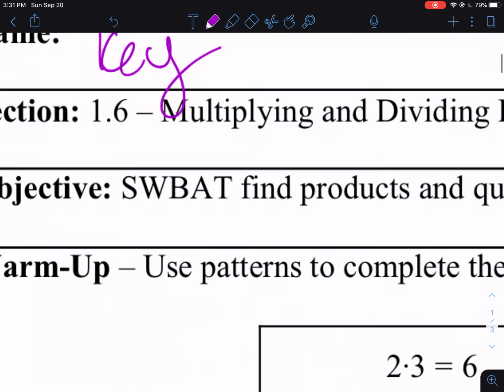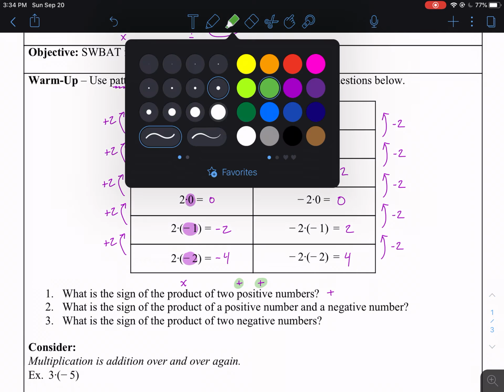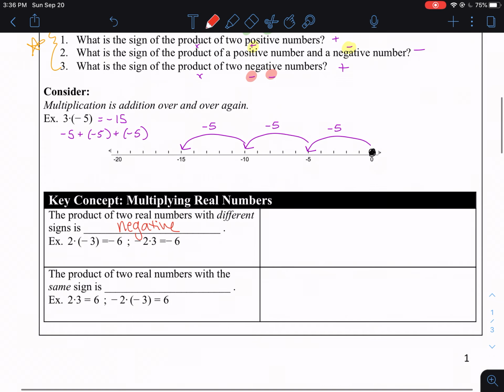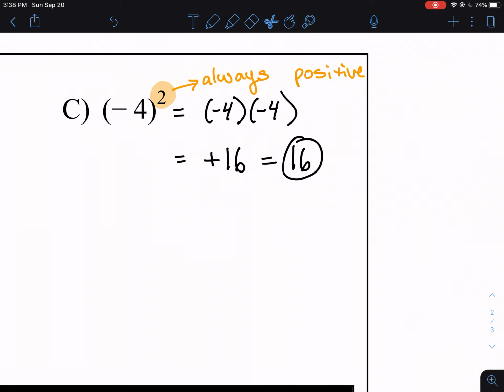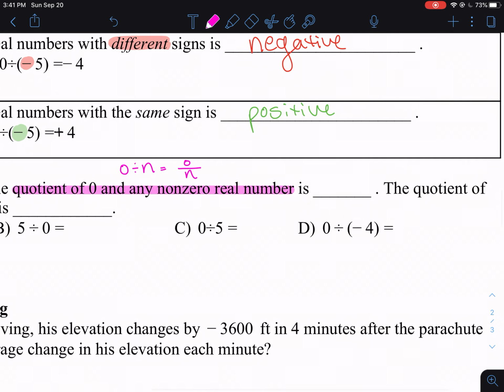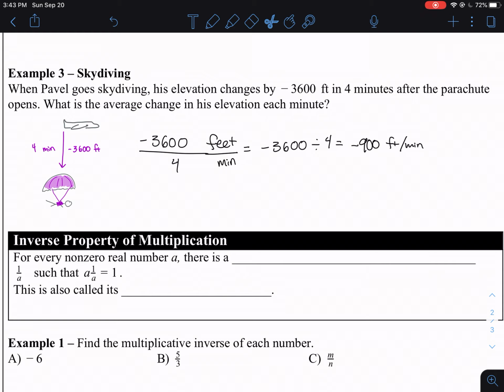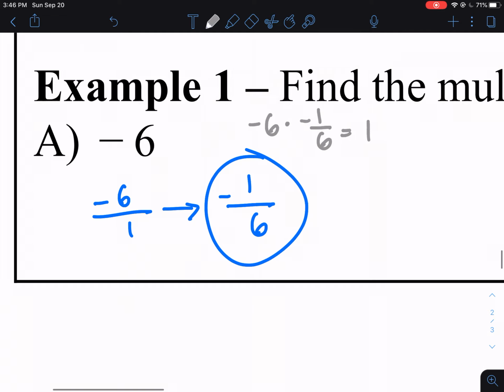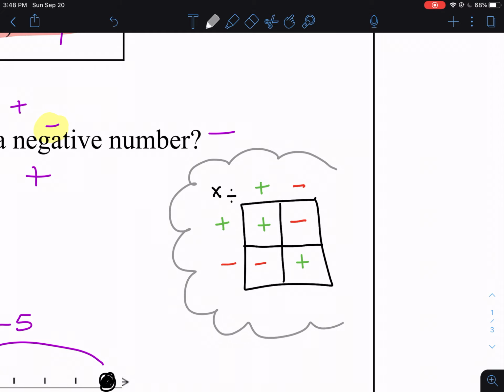Alg 1 - 1.6 Notes - Multiplying and Dividing Real Numbers